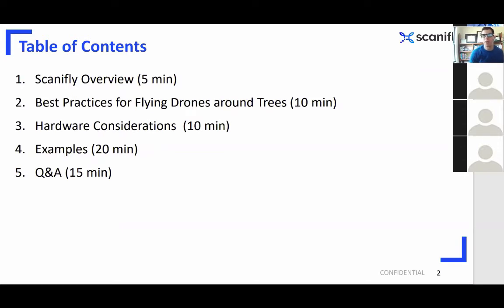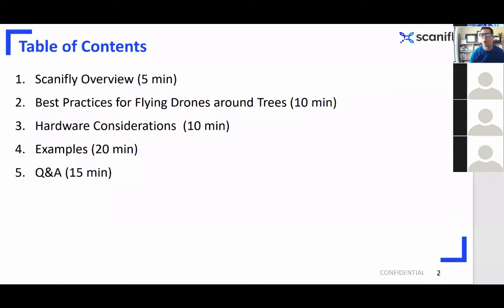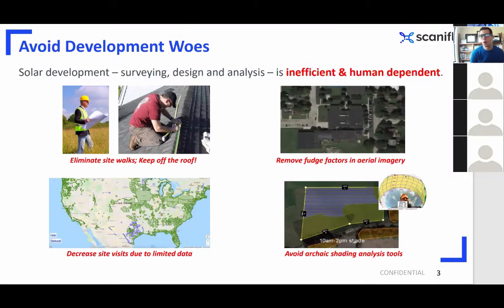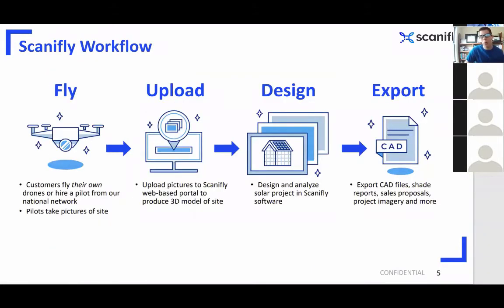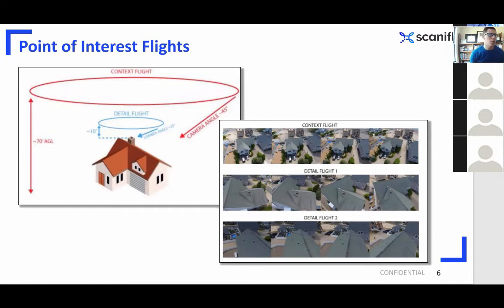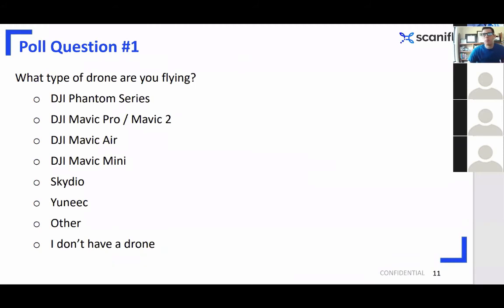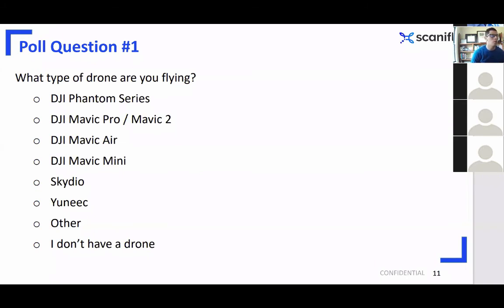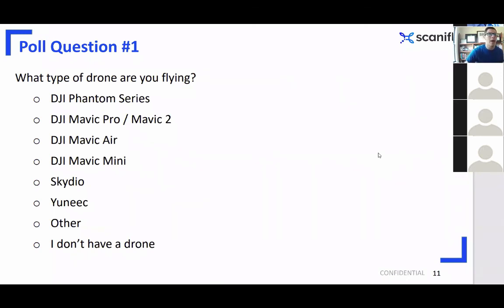Flying Drones Around Trees: Intro to Scanifly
The drone-based 3D modeling software to accelerate your solar workflow.